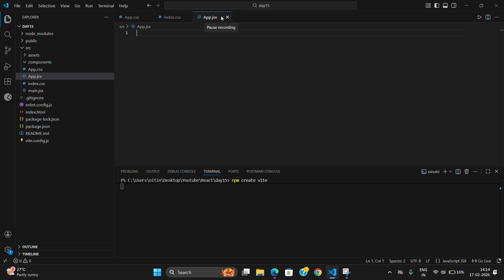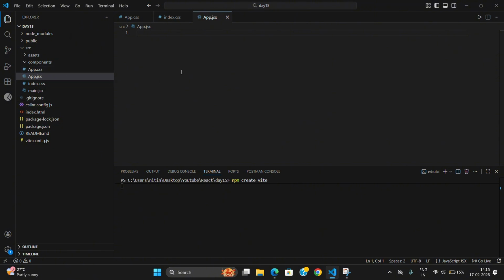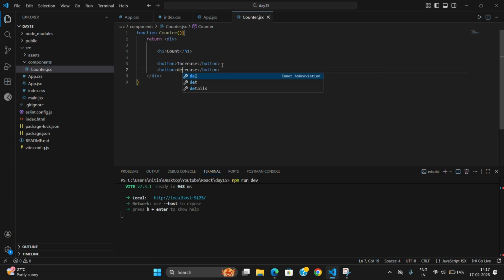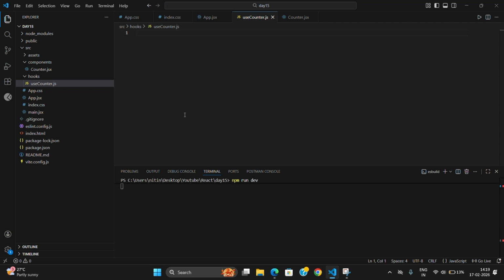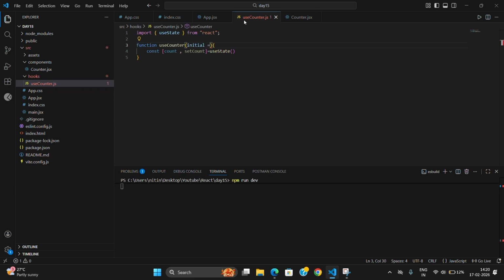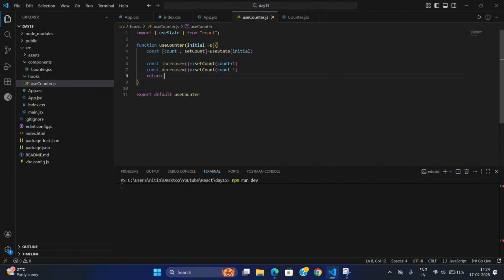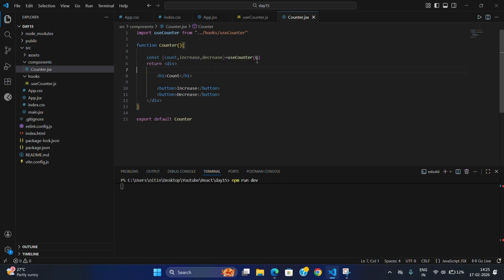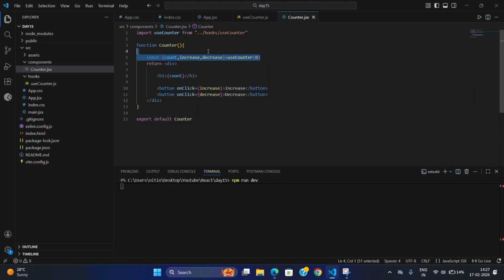React JS Full Course | Day 15 – Custom Hooks in React | Reuse Logic Like a Pro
Welcome to Day 15 of our 20-Day React JS Full Course

In today’s video, we learn one of the most powerful concepts in React — Custom Hooks.

By now, you already know about built-in hooks like useState, useEffect, and useContext. But what if you want to reuse logic across multiple components?

That’s where Custom Hooks come in.

They help you extract reusable logic into separate functions, making your code clean, organized, and scalable